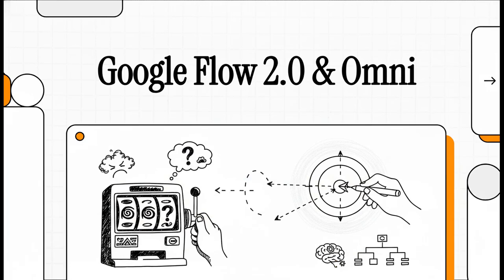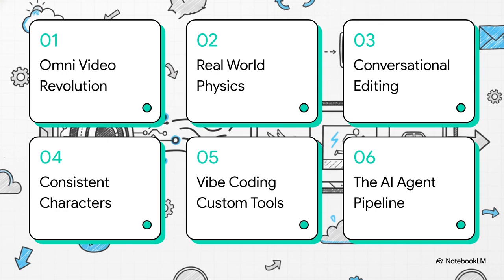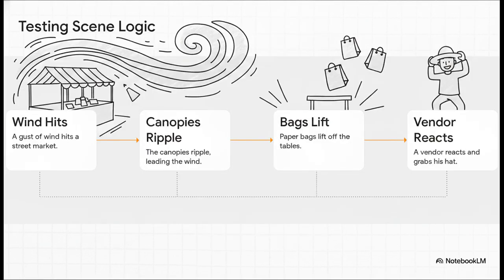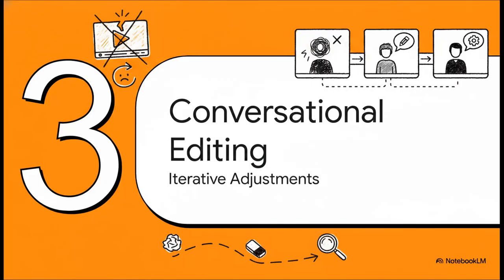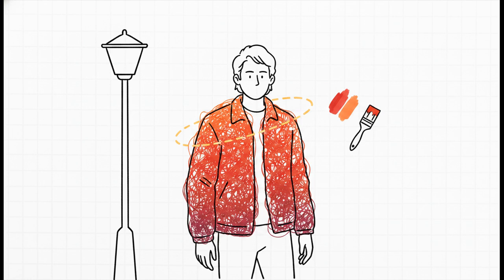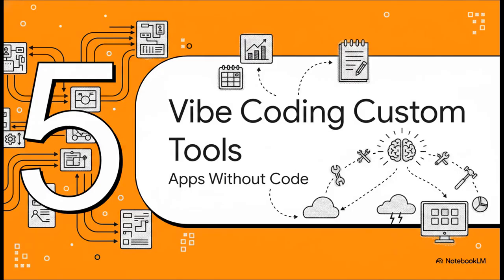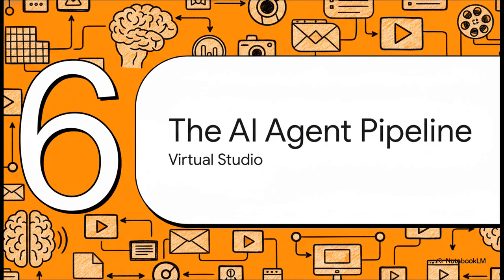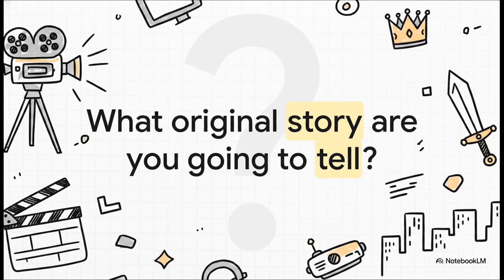Google Flow 2.0 is Here: The 6 Features That Change Everything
Google just dropped Flow 2.0 powered by the new Omni video model, and it is an absolute game-changer for AI content creation! 🤯 In this video, I break down the 6 massive new features that make Google Flow the ultimate tool for filmmakers, marketers, and creators.

From generating mind-blowing videos with real-world physics to building your own custom AI tools without writing a single line of code, we cover everything you need to know to get started with the Omni Video Revolution.

In this video, we cover:

Multimodal Video: How to create stunning footage from any combination of text, images, audio, video, or even sketches!

Real World Physics: Testing Omni's incredible cause-and-effect logic and realistic motion.

Conversational Editing: Iteratively adjusting and tweaking your videos just by talking to the AI.

Consistent Characters: The holy grail of AI video—how to lock in a character's face, outfit, and voice across multiple scenes.

Vibe Coding Custom Tools: Building your own functional video editing tools using only natural language.

The AI Agent Pipeline: How the new Agent Studio can brainstorm, build storyboards, and batch-generate media for you.

⏱️ Timestamps:
0:00 - Introduction to Google Flow 2.0 & Omni
1:16 - Feature 1: Multimodal Video Inputs
2:30 - Feature 2: Real World Physics & Logic
3:53 - Feature 3: Conversational Editing
5:11 - Feature 4: Consistent Characters
6:22 - Feature 5: Vibe Coding Custom Tools
7:53 - Feature 6: The AI Agent Pipeline
8:54 - Conclusion: What story will you tell?